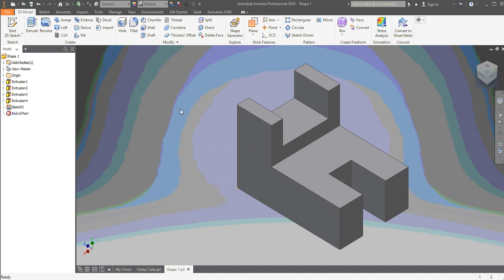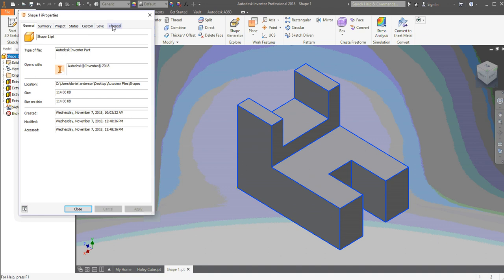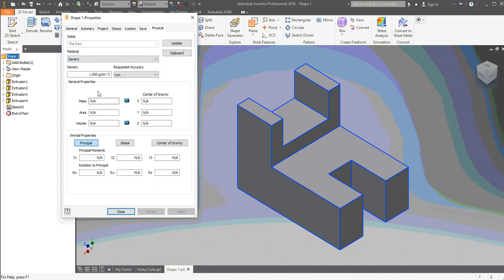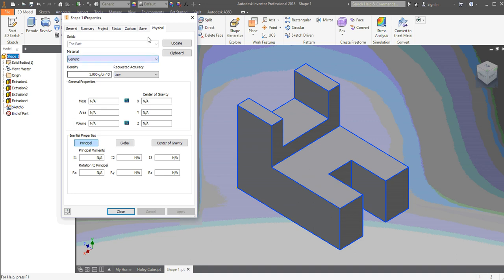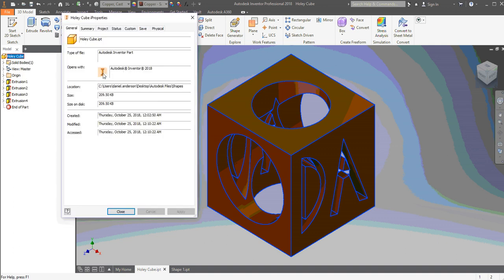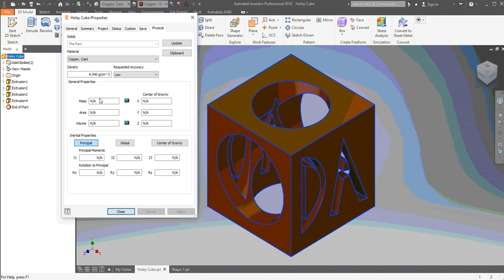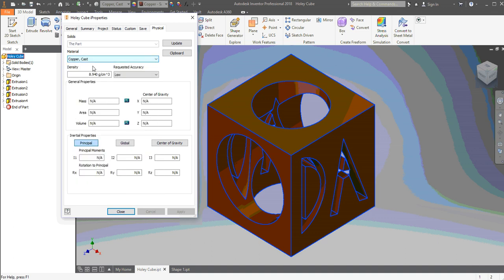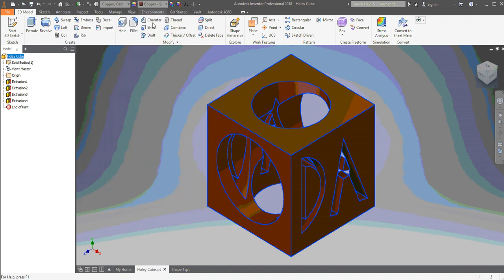Inventor Certification Review 1: Activating Measurements in iProperties